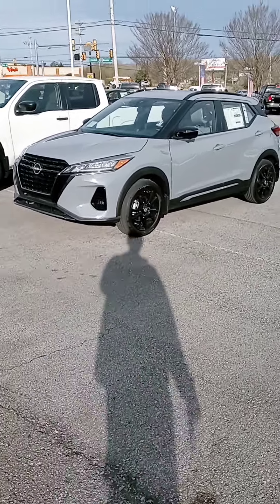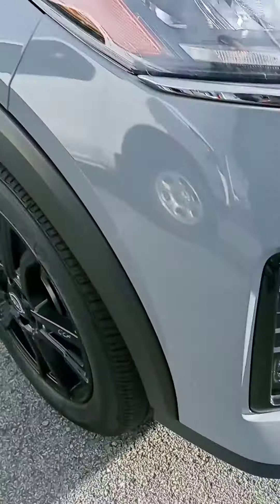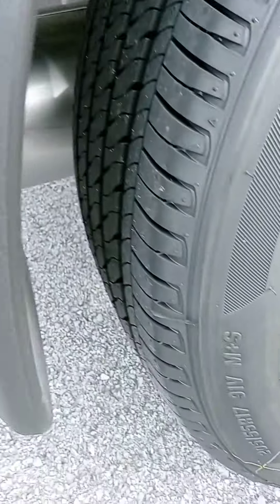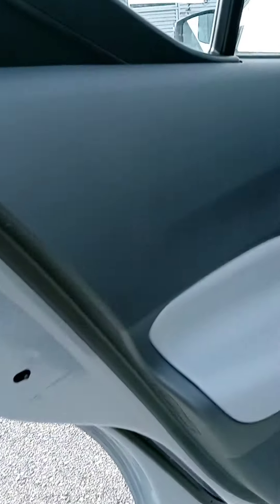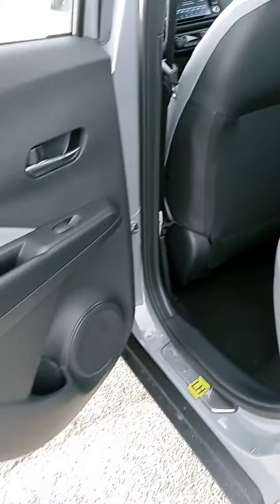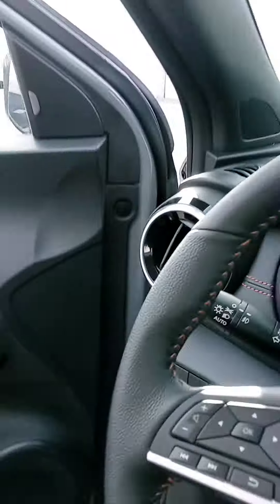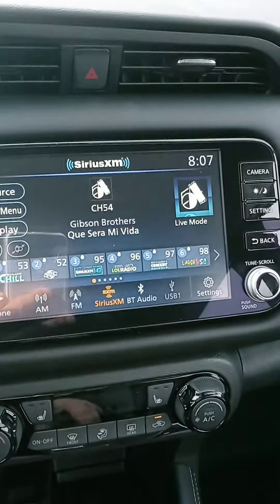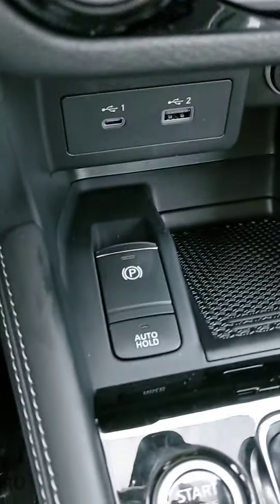Sherry, here's a new Kicks at Victory Nissan!